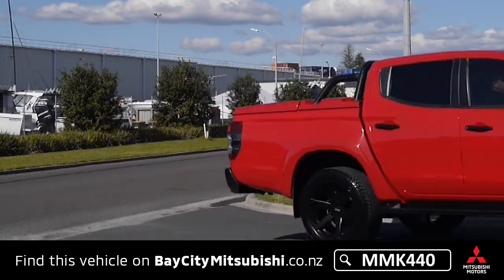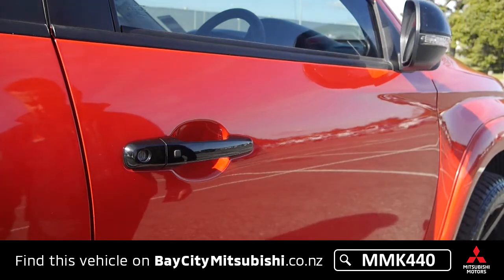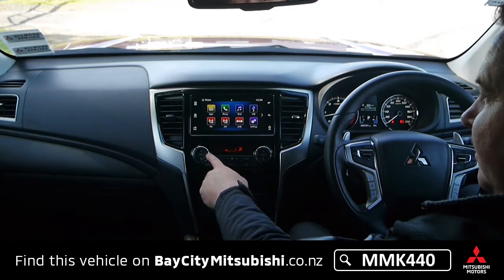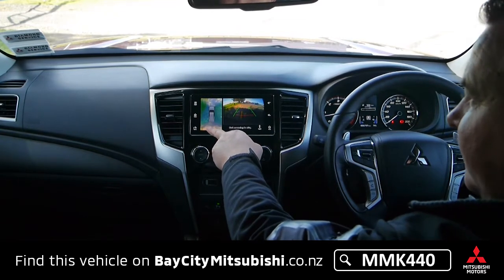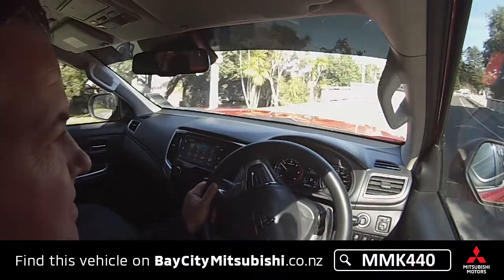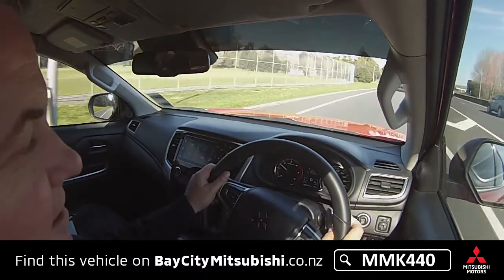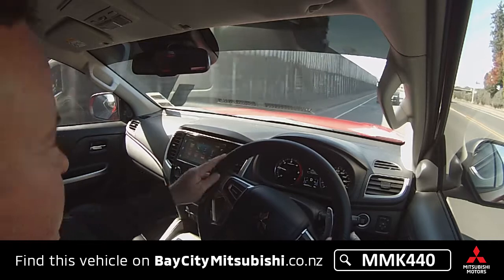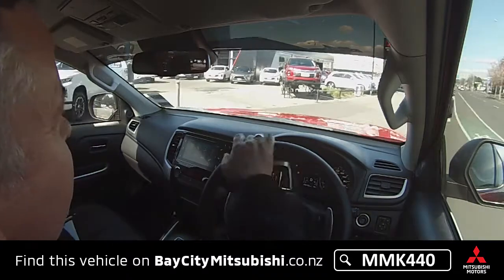2019 Mitsubishi Triton Inferno MMK440 Test Drive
Built by the Team at Bay City Mitsubishi this is the first wide body Triton Vrx 4wd off the rank, finished in INFERNO RED with wide body flares accomodating the 20"rims and 285x50x20" tyres.

On the back we have a colour coded two piece fibreglass hard lid supporting a matt black alloy sports bar and hiding a genuine Mitsubishi Tray liner.

Upfront we have fitted a genuine Mitsubishi black nudge bar to assist with touch parking. Of course all the chrome has been profesionally Blacked out all over giving this Beast the look it deserves.

With over $11000 worth of accessories and refinments completed, grab yourself the first one at a remarkable price now.

Remember, "you cant Frighten a Triton"

This vehicle still comes with Mitsubishi's 10 Year Diamond Advantage Warranty and you'll still be the first owner.
You'll save money because the warranty time started when it was first registered.

2 x ISO-FIX and 3 x Tether Anchor Child Seat Restraints
5 Star ANCAP Safety Rating
ABS and ASC Brakes
Active Traction Control
Air Bags
Forward Collision Mitigation
Hill Descent Control
Immobliser
Surround View Camera

*** Audio and Media ***

6 Speakers Including 2 Tweeters
7 inch Touchscreen (Apple CarPlay and Android Auto Compatible) AM-FM and DAB Radio
Bluetooth hands-free telephone system with steering wheel controls and voice activation
HDMI Port
USB x 4 - 2 Front, 2 Back
Wireless Bluetooth Audio Streaming

Adjustable Speed Limiter
Automatic Leveling Headlamps
Automatic Light Sensing Headlamps
Cruise Control
Dual Climate Control Air Conditioning
Electric Drivers Seat
Electric Mirrors
Electric Windows
Keyless Entry
Leather Faced Seats
Power Steering
Push Button Start Stop
Rear Air Circulator
Remote Central Locking
Reverse Camera

*** A FINANCE OR LEASE SOLUTION TO SUIT YOU ***

Our Business Manager is dedicated to tailoring a personal or business, finance or leasing solution to suit you, including access to special deals directly from Mitsubishi New Zealand.

Do you have a more challenging financial situation? We have relationships with excellent lenders who specialise in getting the tough deals done!

*** TRADE-INS WELCOMED ***

Bring in your current vehicle and we'll happily give you a price to upgrade. We love trade-ins. Many of our used vehicle stock is from happy customers who come back every few years and trade-up to a new model.

- 140 Cameron Road, Tauranga City.
- Locally owned and operated.
- At the same location for almost 40 years.

- 8:00am - 5:00pm